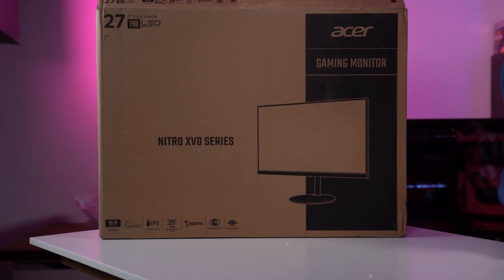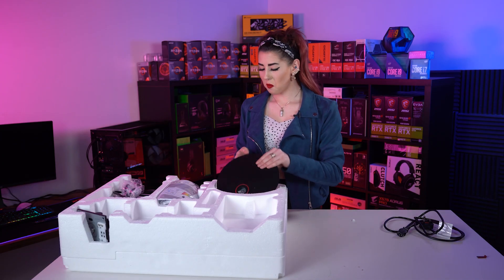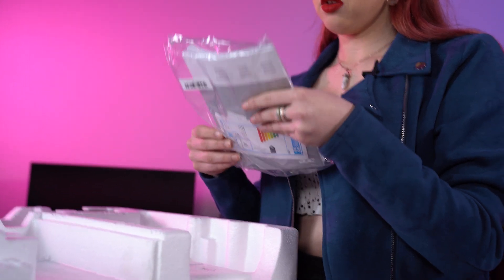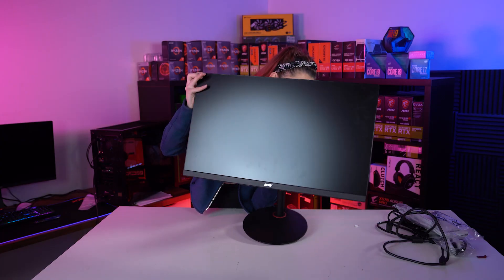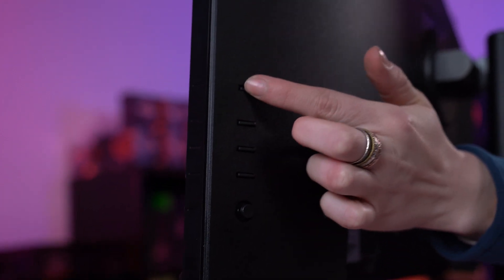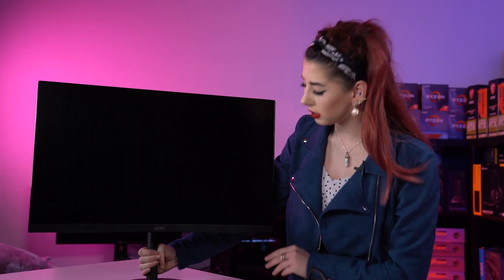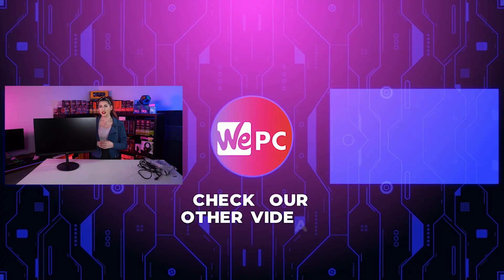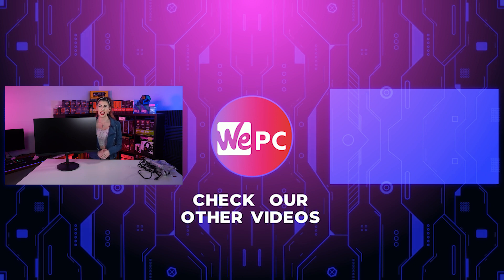ACER Nitro XV270 Gaming Monitor Unboxing!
In this video Sarah unboxes the ACER Nitro XV0 XV270 gaming monitor!